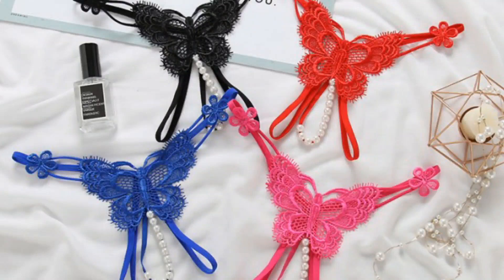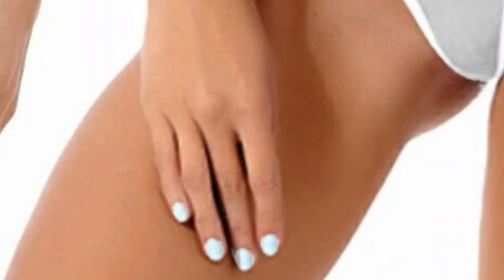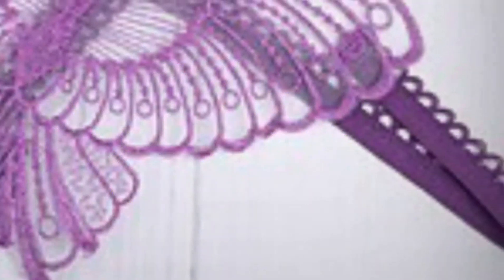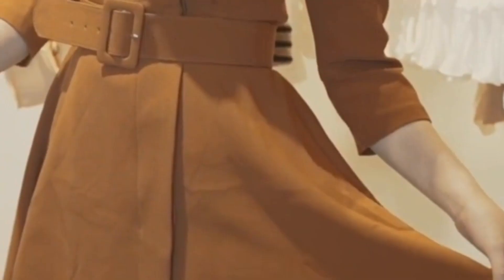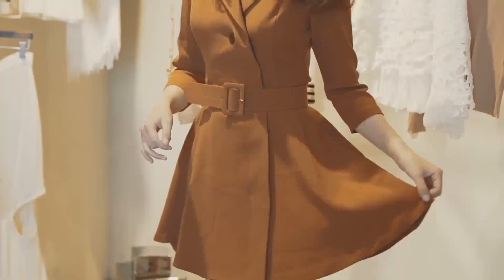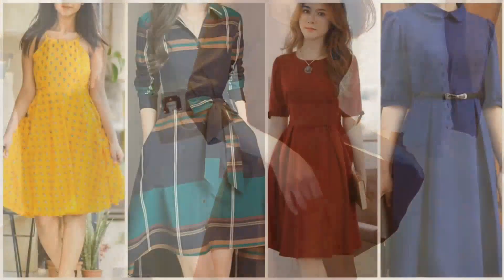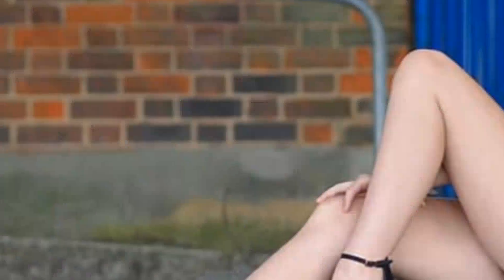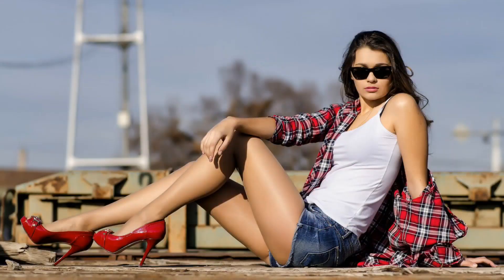Try On Haul Tiny See Through Lingerie G string Transparent Thong Panty Haul multi yellow colour